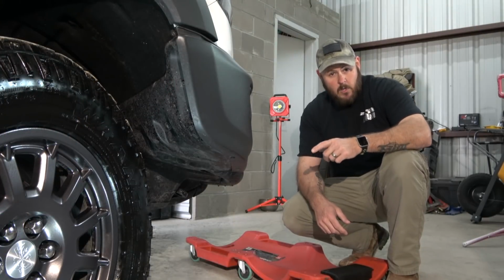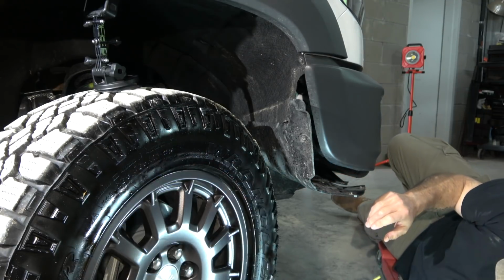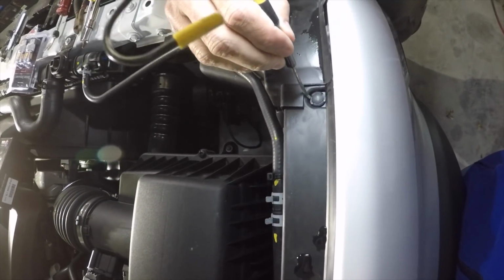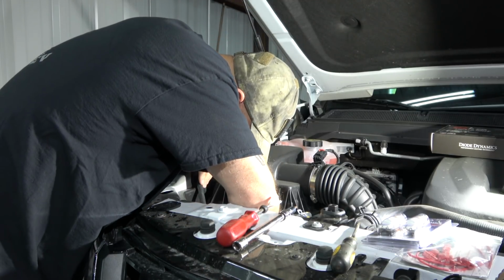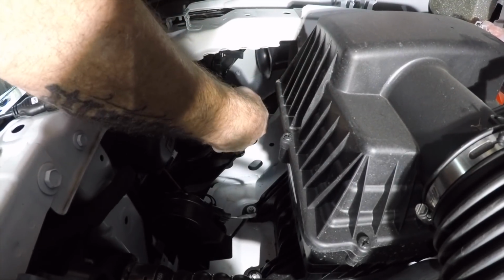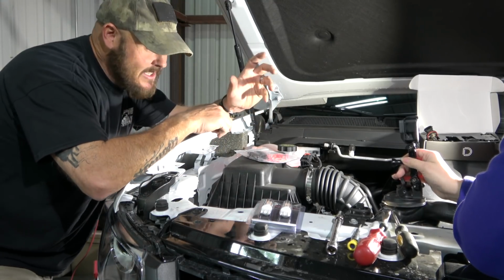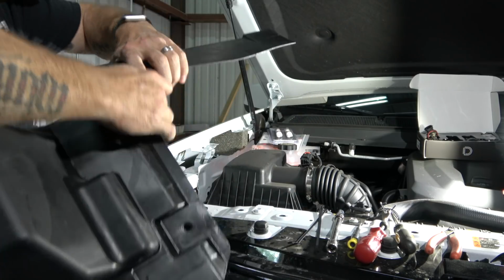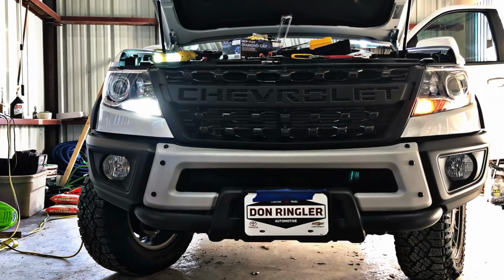2019 Chevy Colorado ZR2 Bison Diode Dynamic Light's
In this video we upgrade our headlights, turn signals, and fog lights with Diode Dynamic LED's.

We are doing a give away for a set of switchback turn signals in this video. The way you get entered for a chance to win is simple.
2) Post in the comment section "Done"

If you are the winner the way to claim your prize is comment in the comment section "RockyAEV is awesome", then jump over to the facebook page (RockyAEV) and send a PM so that we can get your address. We will then ship them out as soon as possible.

We will do a total of 5 name draws so that in the event that the winner does not claim the prize within 7 days from the drawing we will have back ups to go to. The first three who's name are drawn and respond with "RockyAEV is awesome" in the comments will win something. You must send a PM on FaceBook so that we can send them to you.

Drawing will be in this order.

First draw is 3rd place - wins a decal

Second draw is 2nd place - wins a decal and T-shirt (will need size)

Third draw is 1st place - wins Switchback LED's, T-shirt (will need size), and decal

4th and 5th will be first to take the place of the top three. Good luck :)